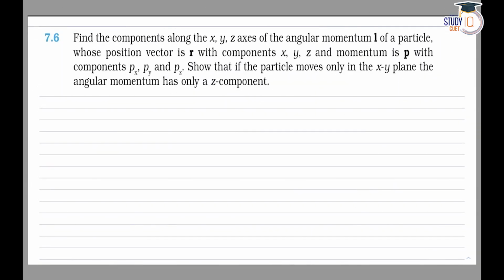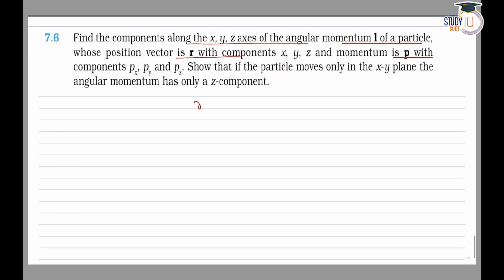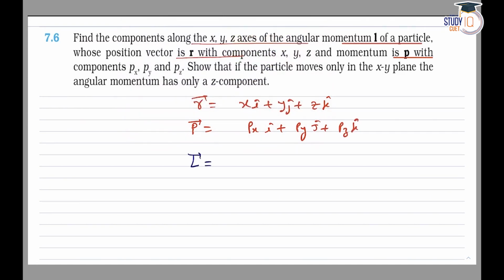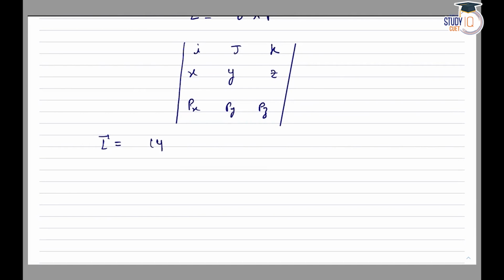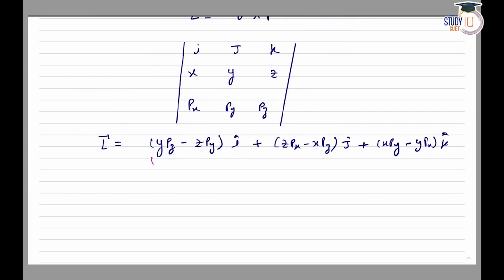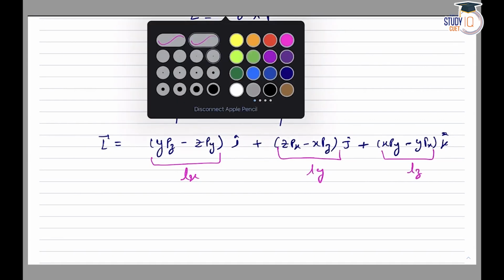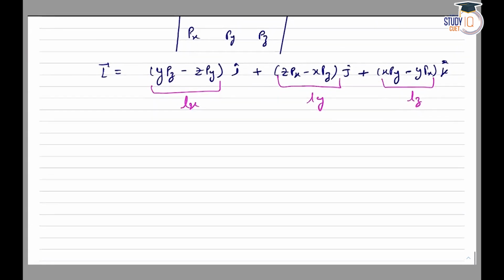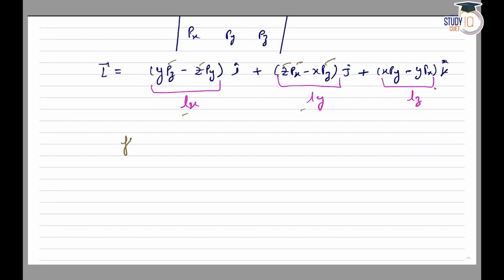NCERT Class 11 Physics Part 1 Chapter 7 Question No. 6 | System of Particles and Rotational Motion